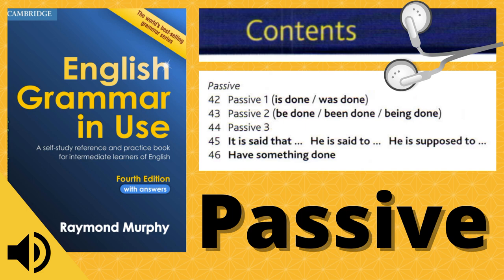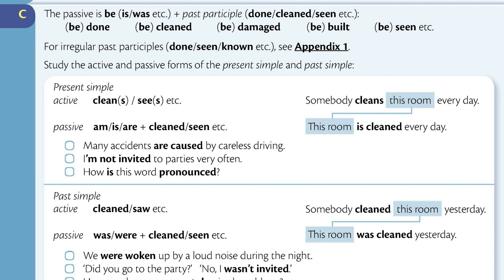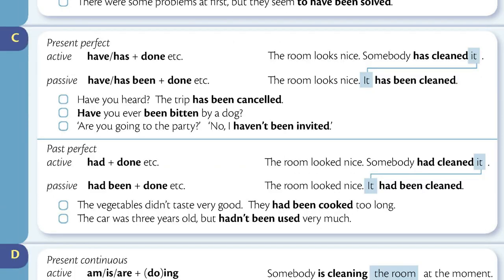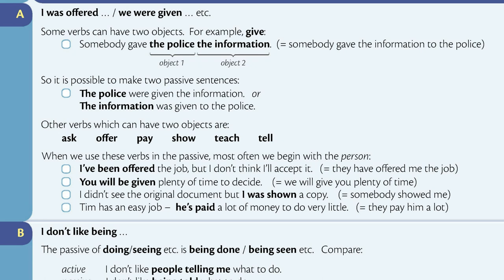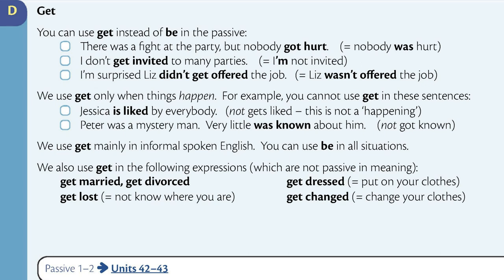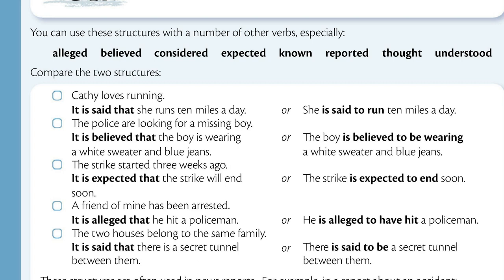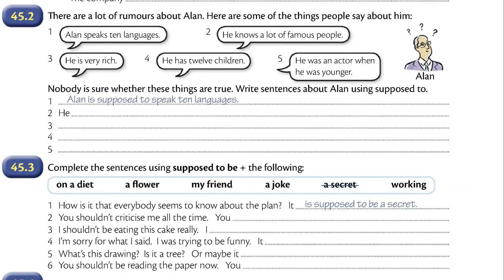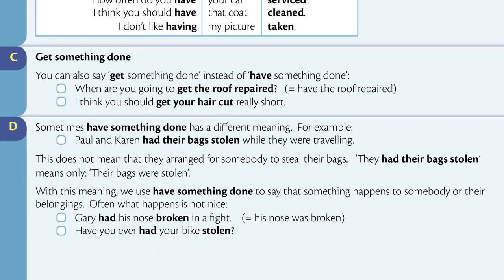UNIT 042 046 Passive